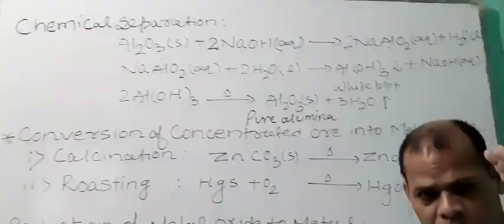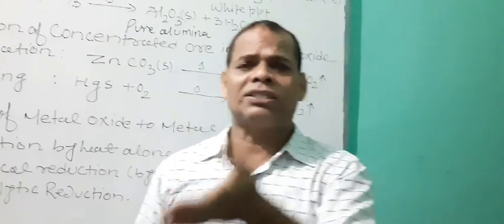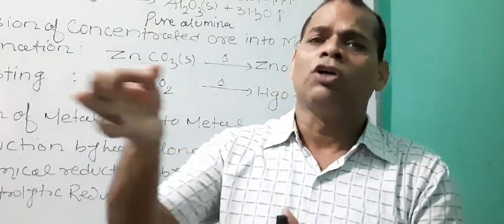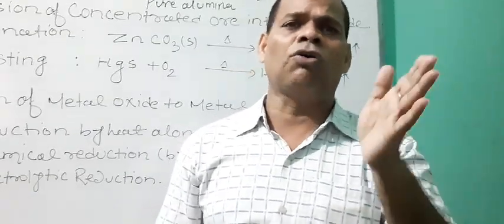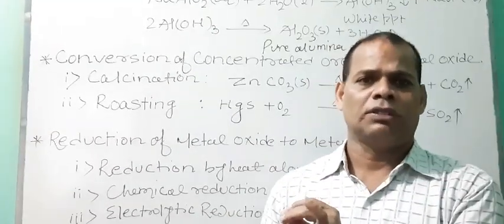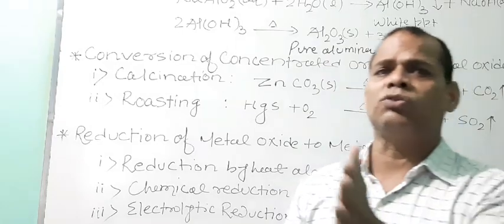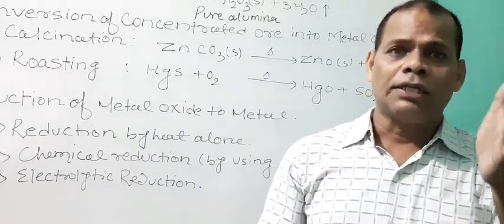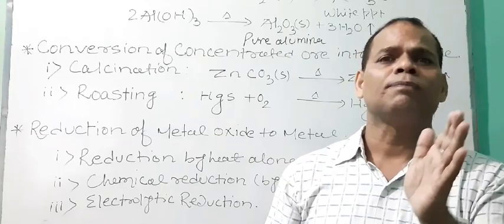Calcination process and its objective by Manikant Mishra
Class-10 ch- 3 video 10 chemistry